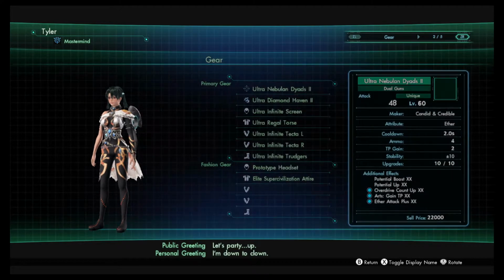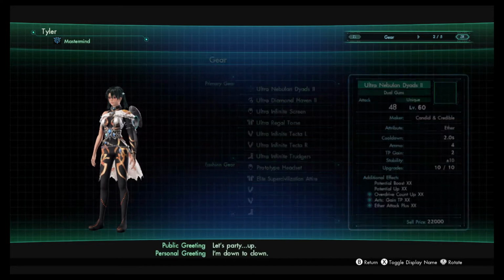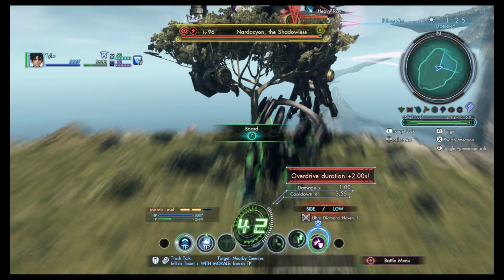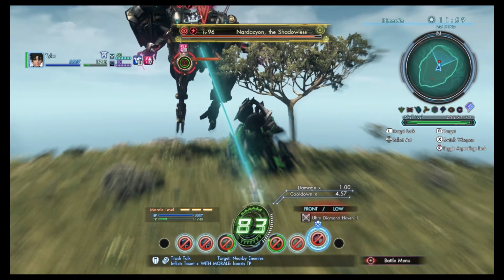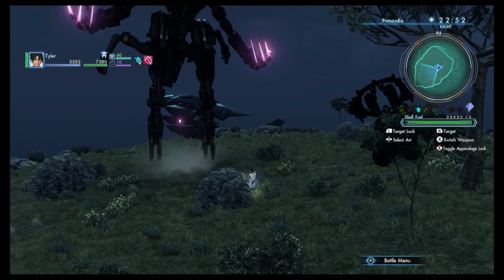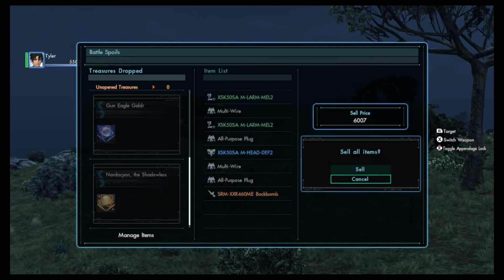Xenoblade Chronicles X - Nardacyon on Foot Solo: Spike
This build sucks but it's kinda funny. Also sorry if I got anything not correct, I've never done a spike build before. I also don't think I've ever tried doing damage with spikes in general. Either way, feel free to correct me on anything in the comments; learning is good.

I'm not going to provide a list of things you want for this superboss in the description because I didn't have half of them myself.

However, I will say that this is the seventh video of my series where I take on superbosses in Xenoblade Chronicles X on foot. I know there are builds that can kill most--if not all--superbosses in a single art, but I don't find those as interesting and thus probably won't be doing any of those. I also generally try not to use reflect, astral protection, or decoy for the same reason.